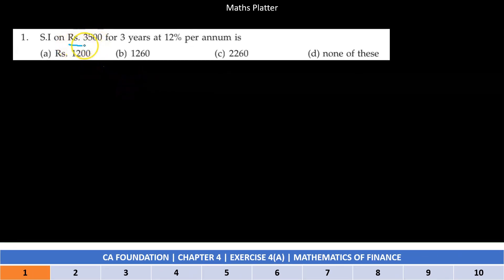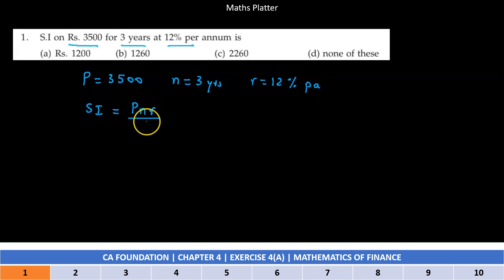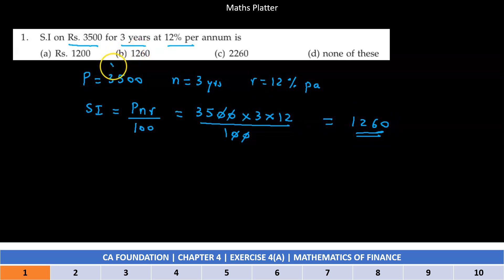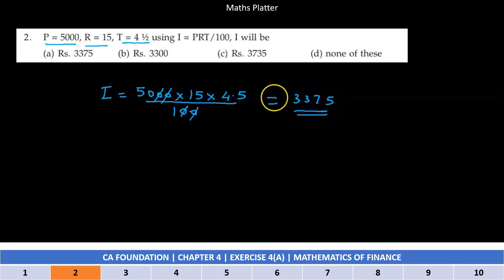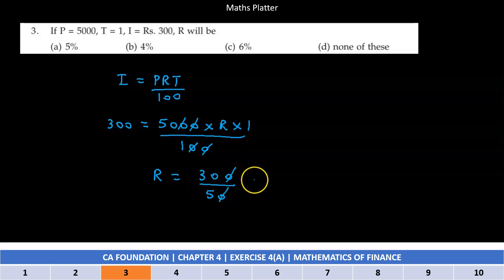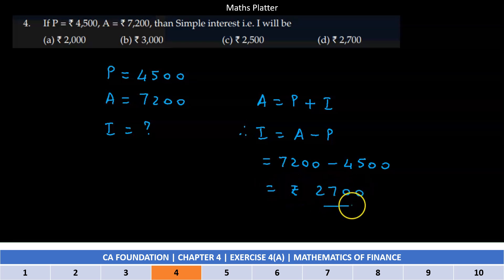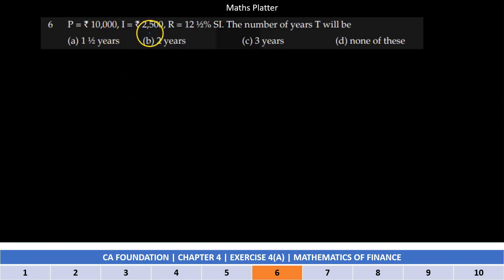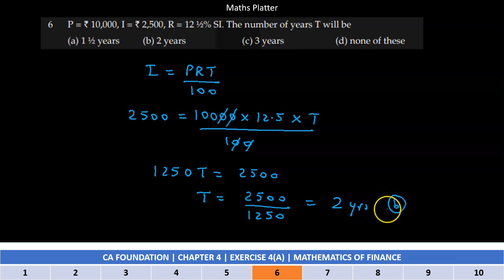CA Foundation | Quantitative Aptitude | Mathematics of Finance Exercise 4 A | ICAI Module Solutions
CA Foundation Chapter - 4 : MATHEMATICS OF FINANCE (Exercise A, Chapter 4 - ICAI Study material)

This video explains the solution of all the problems of Exercise A of Mathematics of Finance (Chapter 4 in CA Foundation Quantitative Aptitude study material book provided by ICAI).

Click the time stamp to jump to the required question's solution, or watch it all :-

00:00 Intro
00:06 Question 1 - What is the simple interest on Rs. 3500 for 3 years at 12% p.a ?
01:10 Question 2 - P = 5000, R = 15, T = 4½. What will be I using I = PRT/100 ?
02:06 Question 3 - If P = 5000, T = 1, I = 300. What will be R ?
02:53 Question 4 - If P = Rs. 4500, A = Rs. 7200, then what will be simple interest ?
03:35 Question 5 - P = Rs. 12000, A = Rs. 16500, T = 2½ years. What will be rate percent per annum simple interest ?
05:13 Question 6 - P = Rs. 10000, I = Rs. 2500, R = 12½ simple interest. What will be the number of years T ?
06:14 Question 7 - P = Rs. 8500, A = Rs. 10200, R = 12½ simple interest. What will be the number of years T ?
08:20 Question 8 - What is the sum required to earn a monthly interest of Rs. 1200 at 18% per annum simple interest ?
09:51 Question 9 - A sum of money amounts to Rs. 6200 in 2 years and 7400 in 3 years. What will be principal and rate of interest ?
12:25 Question 10 - A sum of money doubles itself in 10 years. What is the number of years it would triple itself ?
13:41 End Screen